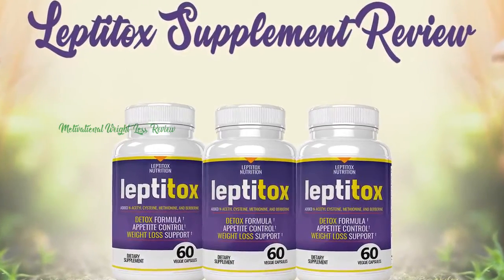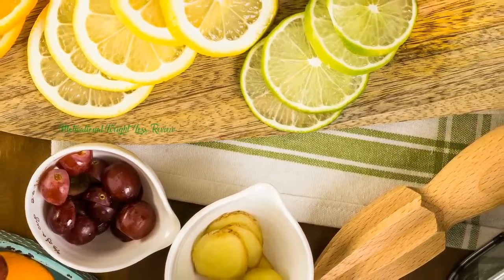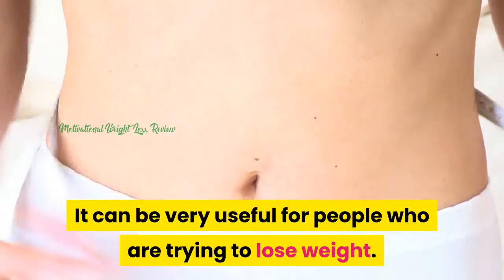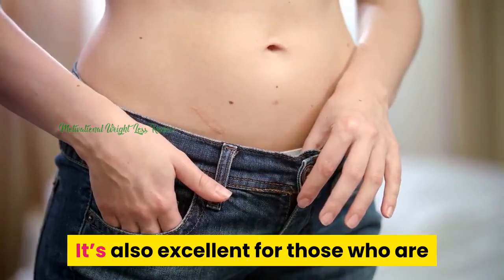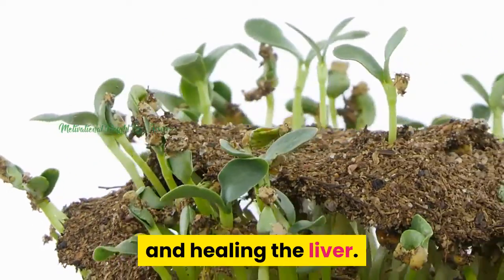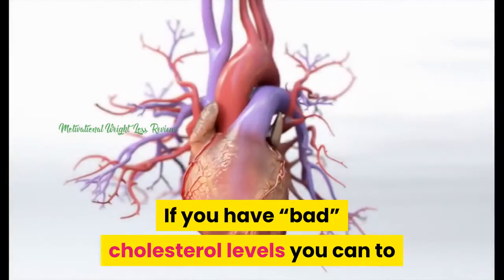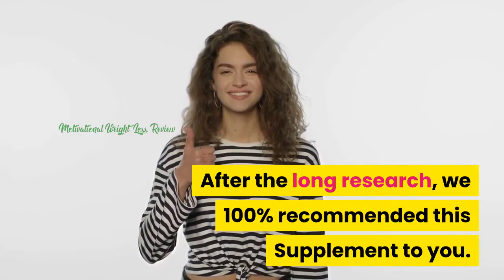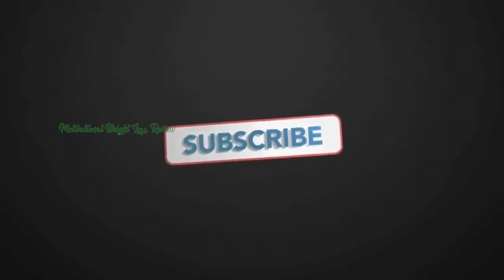Leptitox Supplement Review-Does This Ingredients 100% Natural!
Leptitox is a ground-breaking dietary enhancement that battles the issue of leptin obstruction. This dietary enhancement makes a praiseworthy showing with battling weight reduction by controlling the hormone leptin. It utilizes herbs and minerals to convey results inside a brief timeframe. No hurtful fixings have been added to the sythesis. The item has been figured in the United States in an office that has been endorsed by the Food and Drug Administration. The equation is a great one that doesn't disillusion. It is likewise non-GMO and GMP-confirmed. On the off chance that you are not happy with it under any circumstances however, you can restore the item and recover your cash. Have you been gorging recently? Does it appear as though there's no halting this propensity? Is it gradually assuming control over you and causing weight gain? Assuming this is the case, maybe it's the breaking down of a significant huger-controlling hormone that is at the base, all things considered, Anyway, would could it be that you can do to address the working of this hormone? Try not to stress, there is an answer. It passes by the name of Leptitox. The equation doesn't involve any unsafe fixings and has, indeed, been made utilizing just characteristic fixings. Because of this explanation, in addition to the fact that it is successful it carries out its responsibility securely.

You don't need to stress over any negative reactions of utilization as there are none detailed up until this point. What it does is that it improves the working of the hormone leptin and battles leptin opposition. Leptitox pills energize weight reduction by tending to a main underlying driver behind it, called leptin obstruction. Leptin obstruction can make it incredibly intense for you to shed all the additional weight. Put another way, it causes grinding in your weight decrease plan with the goal that you can't shed any additional pounds regardless of what number of endeavors you put simultaneously.